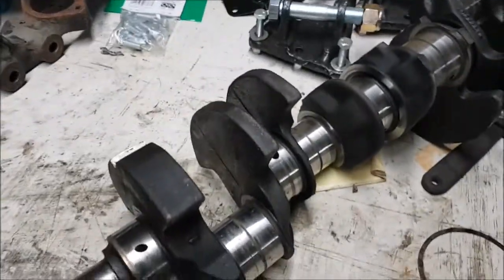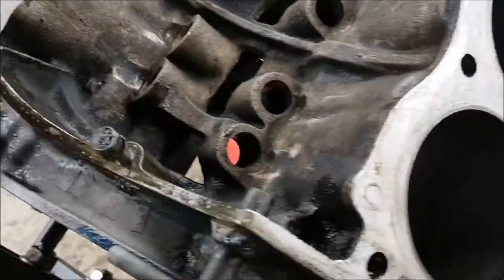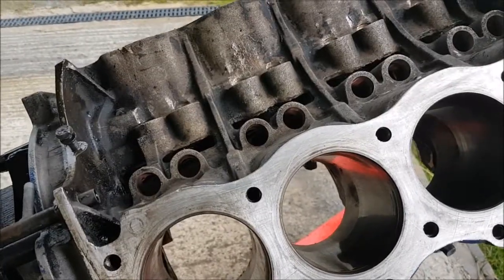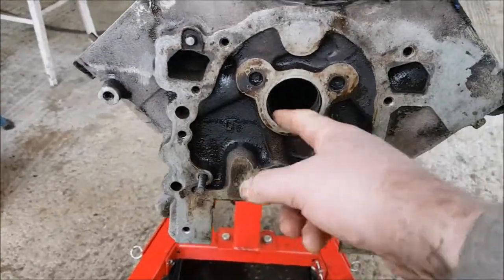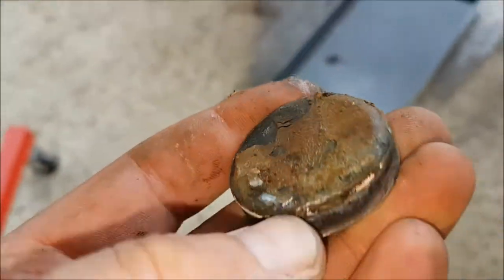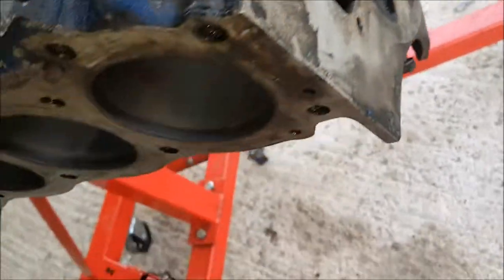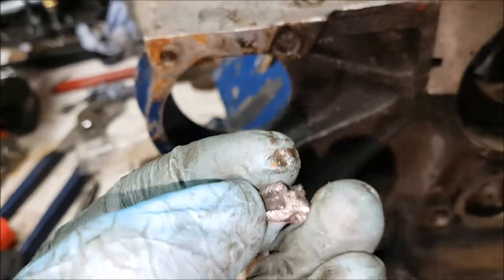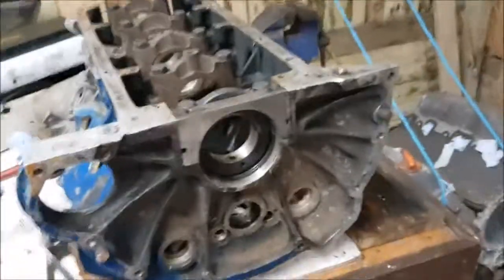Rover v8 8:13 block and crank clean and assessment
Stripped engine assessment, update 25 April 2018 Engine shop says bores need a grind to get rid of lip on 4 pots and marks on 3 others. damn especially at £45 a pot. Cam bearings need replacing, I know that I could do this myself but engine shop can do this while it is on the rig. Biggest issue will be to check how long main #4 span before the engine seized.

Watch my channel for update. will this block live again or will it be a fancy powder coated wine rack